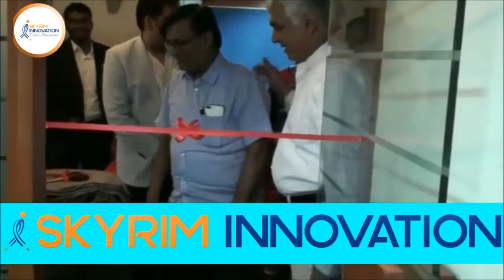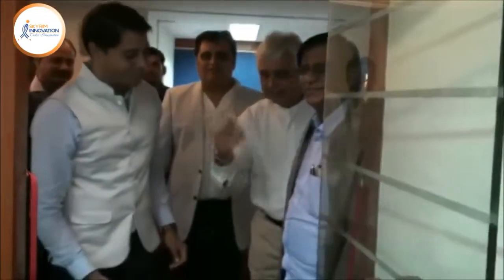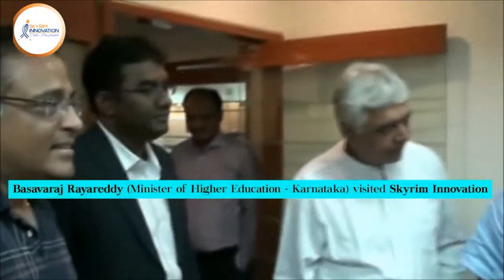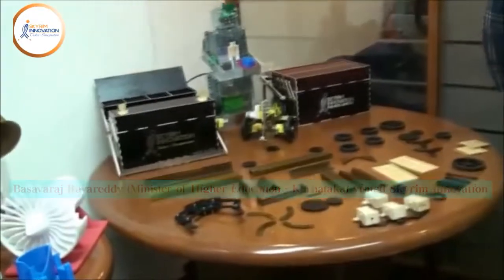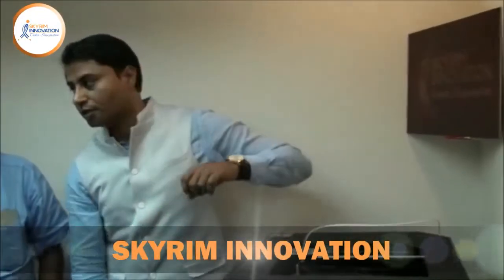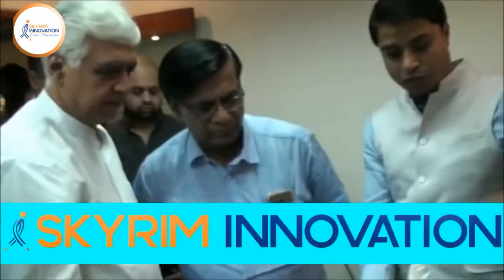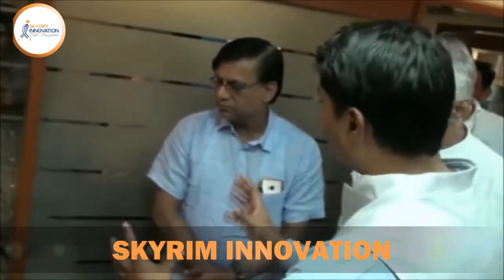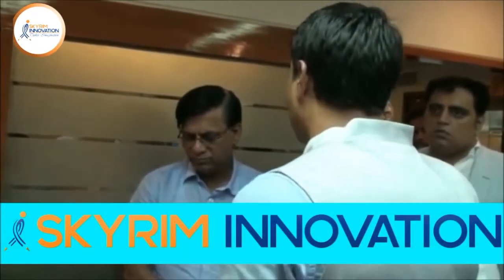Basavaraj Rayareddy - Minister of Higher Education (Karnataka) Visited Skyrim Innovation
Basavaraj Rayareddy - Minister of Higher Education (Karnataka) Visited Skyrim Innovation for inauguration of 3D printers. Santosh Mishra - CEO - Skyrim Innovation explaining the importance of 3D Printing Technology and the functionality of 3D printers.

Skyrim is an Indian multinational technology company specializing in STEAM'D Robotics products and services. These include STEAM'D Robotics Solutions, 3D Printing Technology, Green House, Interactive White Board Solutions, Skill Based Technical Training, Internet of Things (IoT) and NSDC Certification Program.